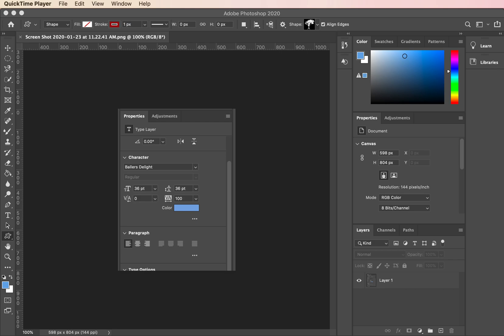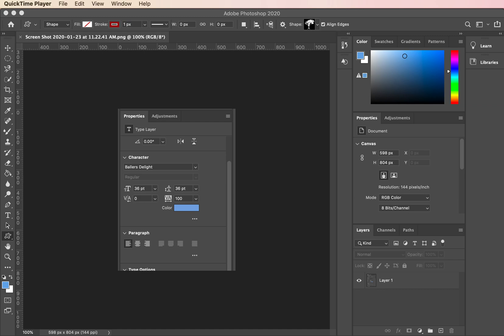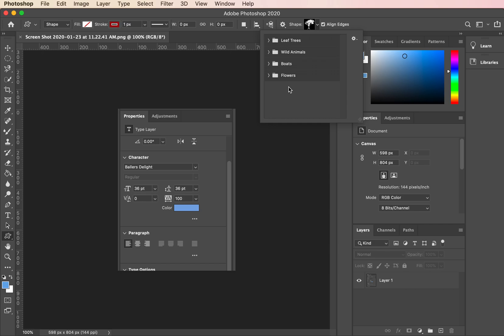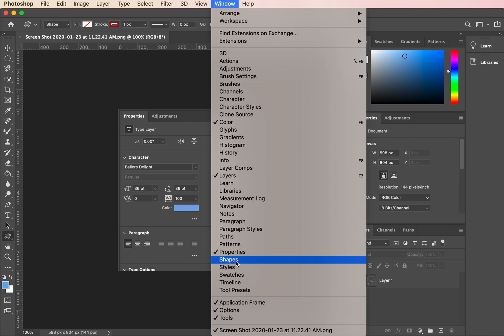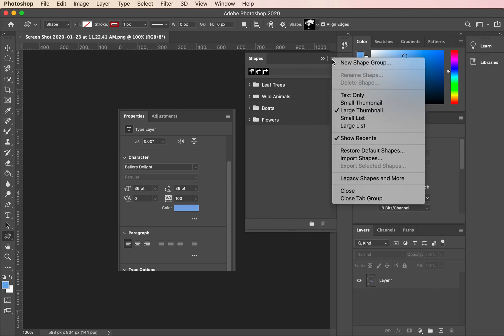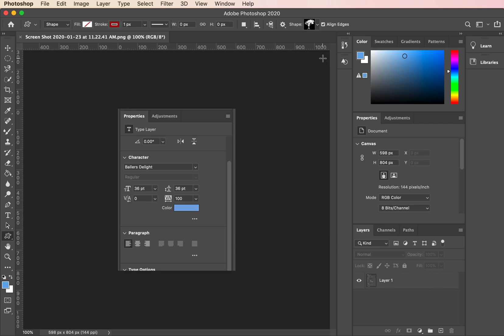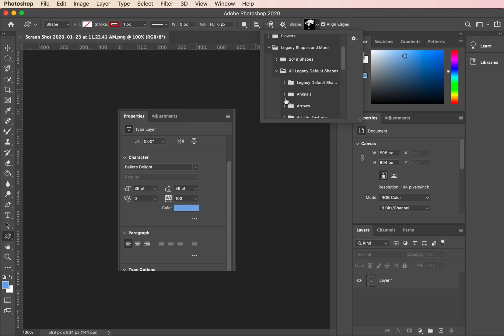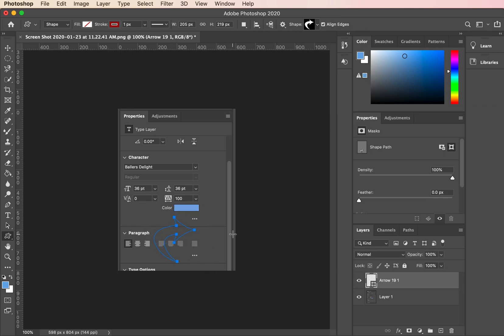Photoshop CC 2020: Loading the Legacy Shapes in the Shape Tool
Can't find the arrow shapes or other shapes from the Custom Shape Tool in Photoshop CC 2020? This video is for you!